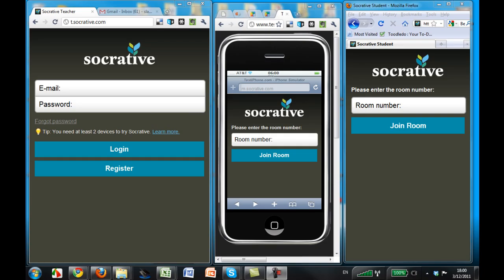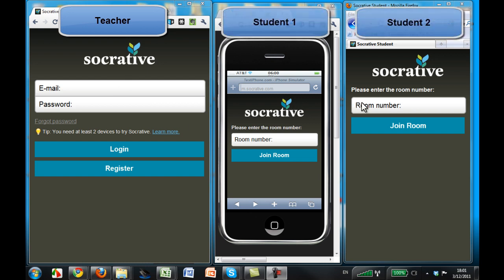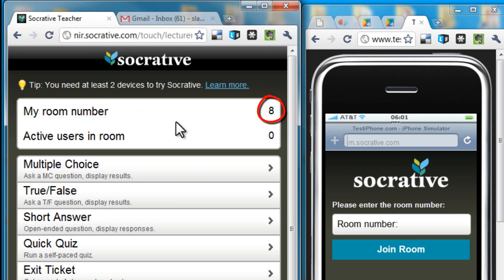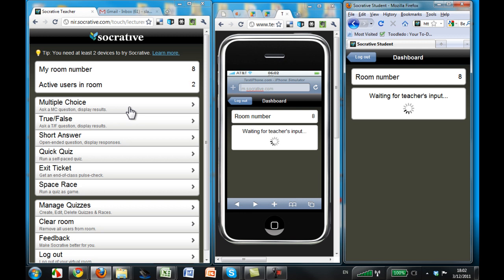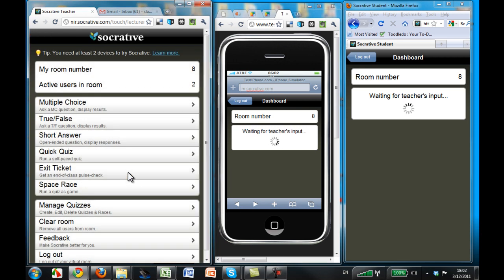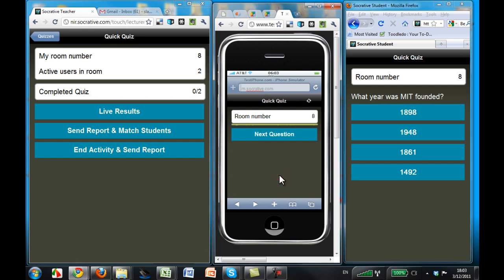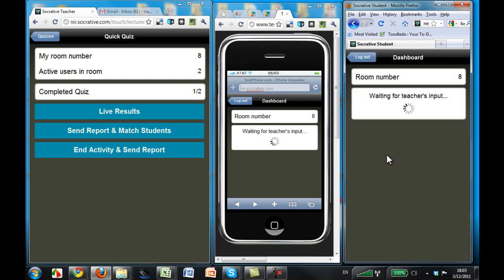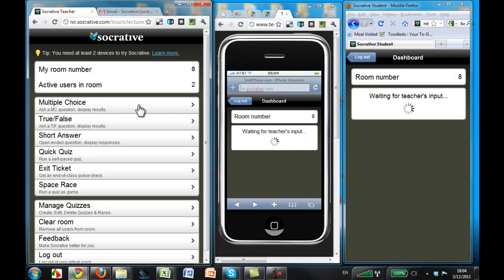Socrative sofware on line para evaluación formativa en tiempo real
Este programa gratuito te permite hacer evaluación formativa en clase usando los smartphones, los tablets y los portátiles de tus alumnos. Permite hacer el tipo de evaluación en tiempo real que hacíamos con los clickers pero sin necesitar clickers (mandos de respuesta a distancia).